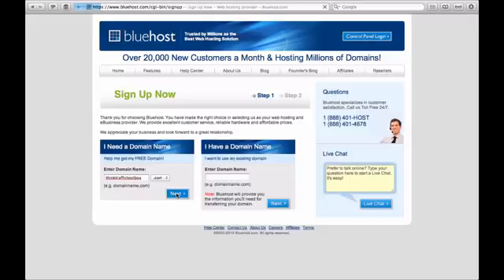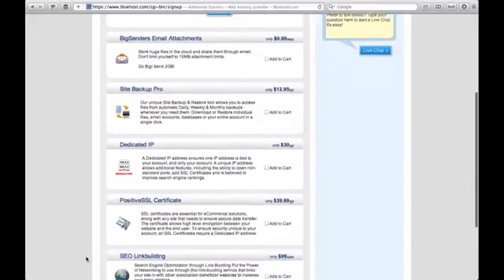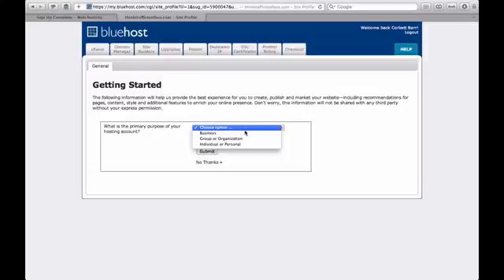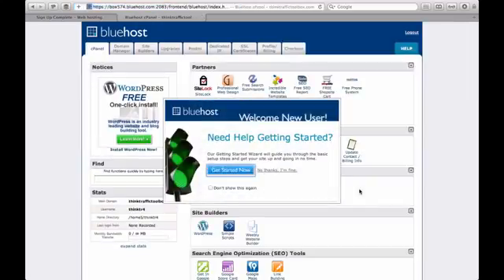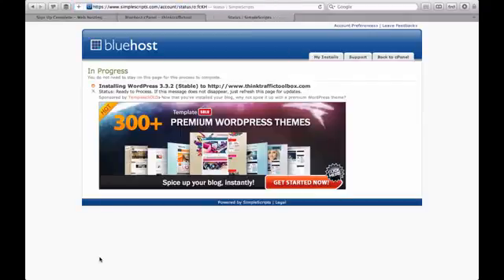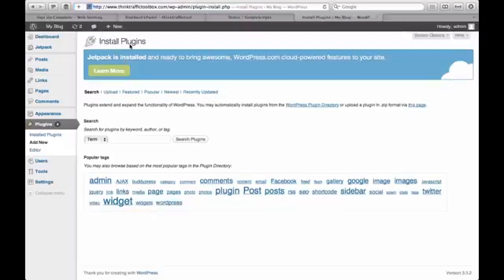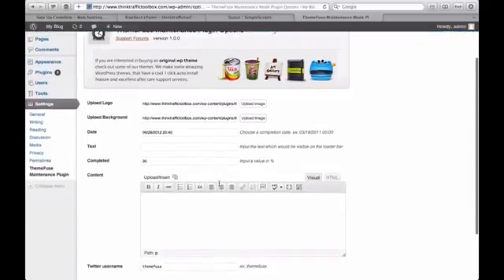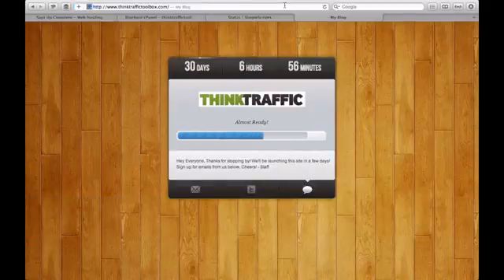How to Start a Blog - Install Wordpress on BlueHost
In this video you'll learn how to start a blog on BlueHost, install Wordpress, and set up the ThemeFuse maintenance mode plug-in that counts down till your big launch day.